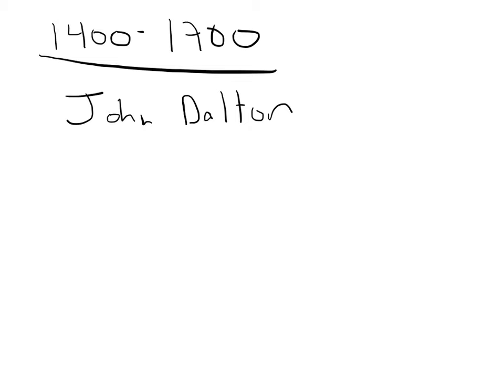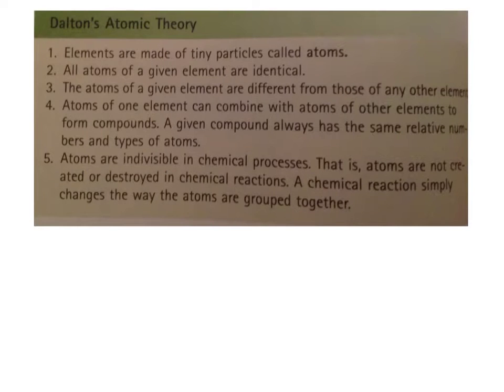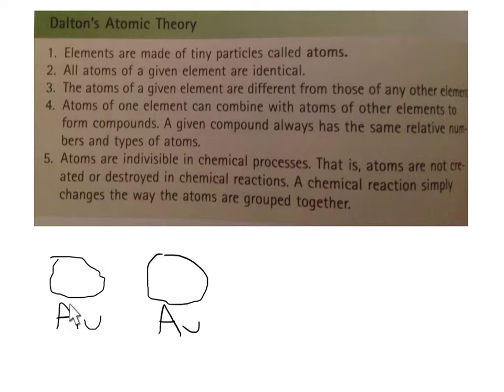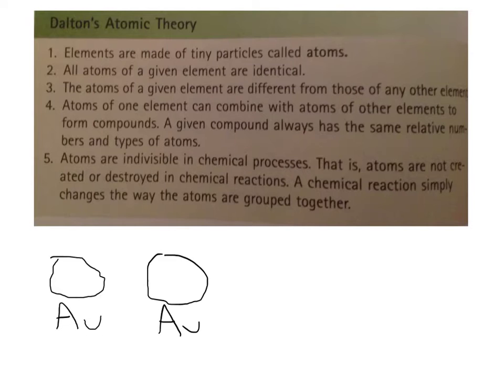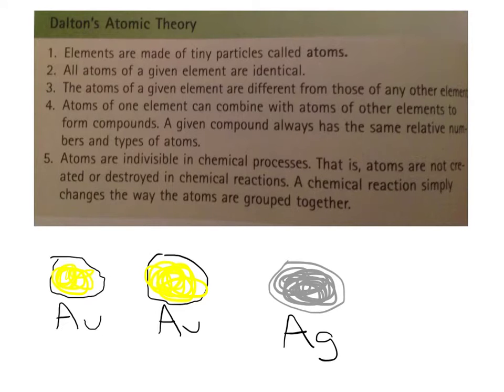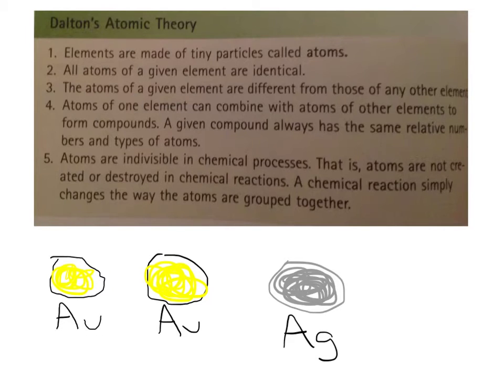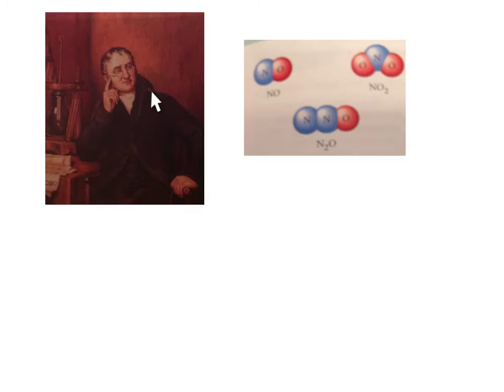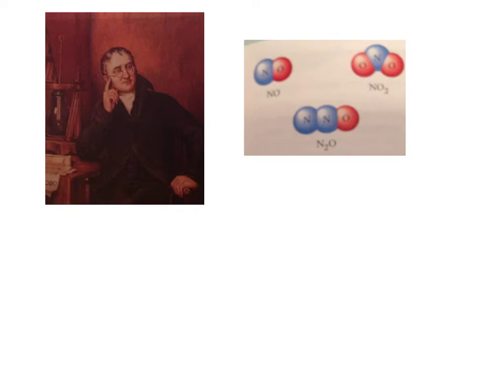S4E2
Dalton's Theory